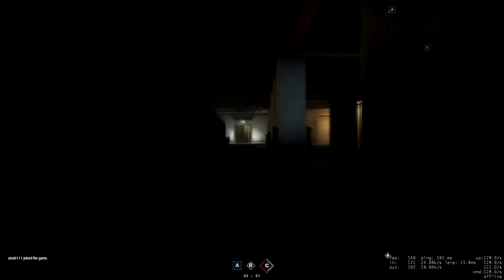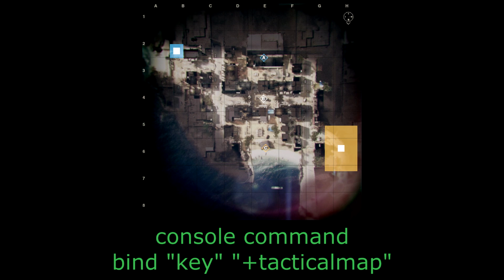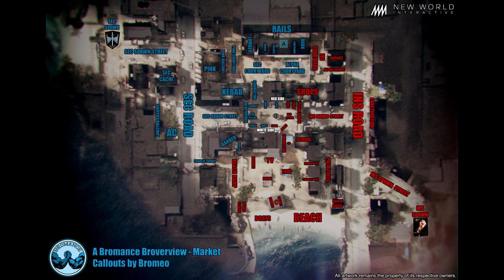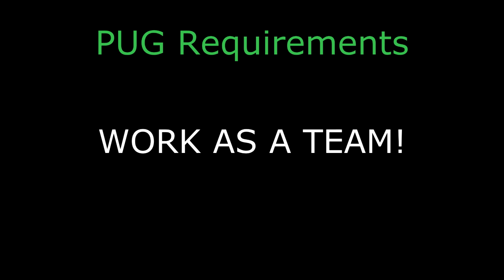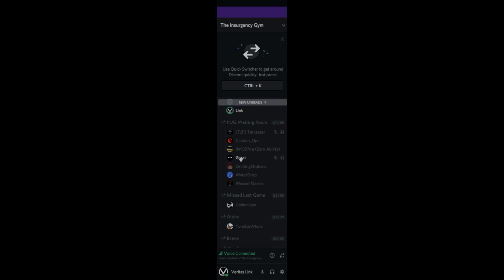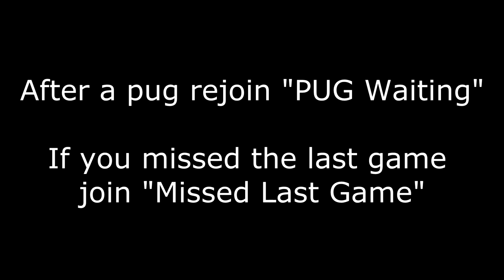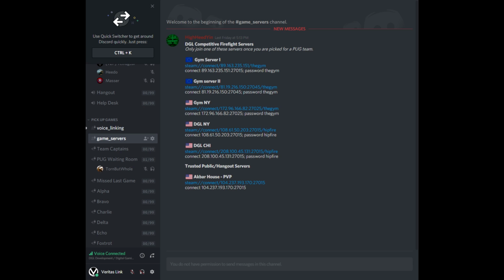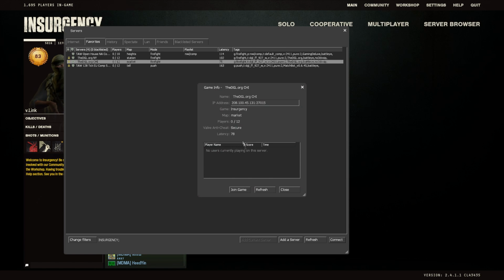Competitive Firefight Introduction Video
for competitive Insurgency pick up games and events!